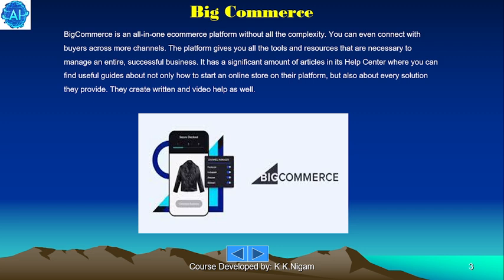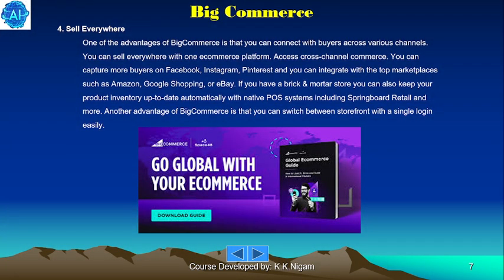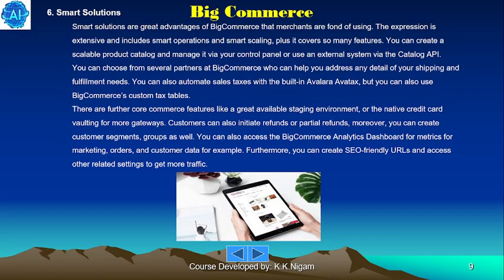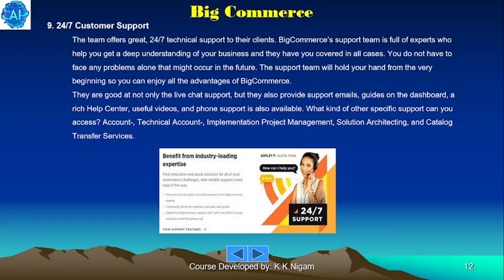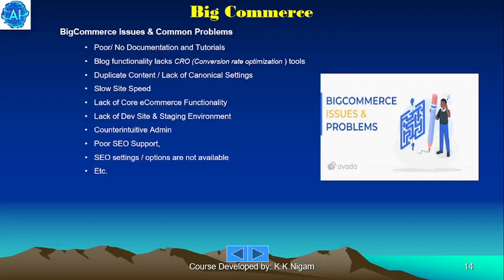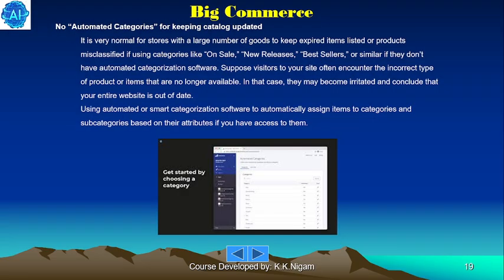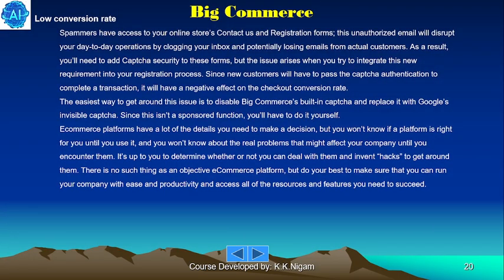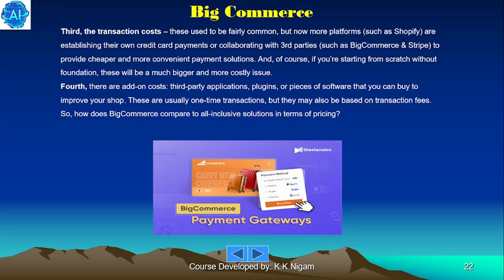BigCommerce D --is a listed ecommerce platform that provides software as a service to retailers.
Big Commerce is an open SaaS platform. It is leading a new eCommerce era. Using BigCommerce, you can explore infinite possibilities to develop, innovate, and grow.
With BigCommerce, you can craft creative and appealing store experiences with attractive design tools and control operational complexity using this secure and easy-to-use eCommerce platform. Also, BigCommerce helps outperform the competition by delivering rapid commerce experiences that keep customers visiting again.
Bigcommerce is like a tool that helps people create and manage online stores where they can sell products. Here’s how it works:
Setting up the Store: First, you sign up for Bigcommerce and choose a template for your online store. This template gives your store a nice look and layout.
Adding Products: You can then add pictures and descriptions of the products you want to sell. This is like putting items on the shelves of your online store.
Managing Inventory: Bigcommerce helps you keep track of how many of each product you have in stock. So, if you sell out of something, it can automatically show that it’s sold out on your website.
Payment Processing: When someone wants to buy a product from your store, Bigcommerce handles the payment process securely. It can accept credit card payments and other methods.
Shipping and Delivery: After someone makes a purchase, you can use Bigcommerce to print shipping labels and manage the shipping process. This helps you send the products to your customers.
Managing Orders: Bigcommerce keeps track of all the orders that come in. It helps you organize and process them, making sure you don’t forget to send anything to your customers.
Website Hosting: Your online store is hosted on Bigcommerce’s servers, which means they take care of the technical stuff like keeping your website running smoothly and secure.
Customization: You can customize your store to make it look unique and fit your brand. You can also add features like reviews, discounts, and more.
Analytics: Bigcommerce provides tools to track how your store is doing. You can see which products are selling well, who is visiting your site, and other important information.
Support and Updates: Bigcommerce offers customer support if you have questions or run into problems. They also regularly update their platform to add new features and improve security.
Bigcommerce is a user-friendly platform that helps people create and manage their online stores without needing to be experts in web development or e-commerce. It takes care of many of the technical and logistical aspects, allowing you to focus on selling your products online.